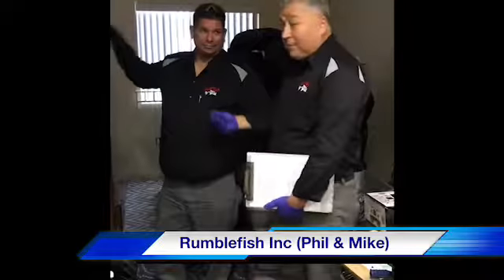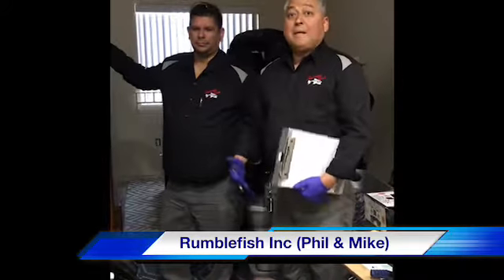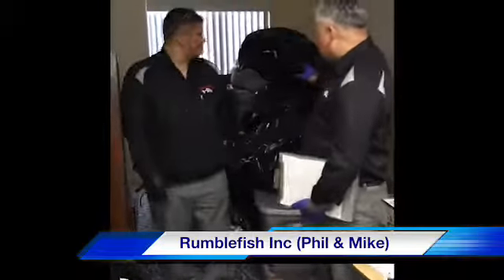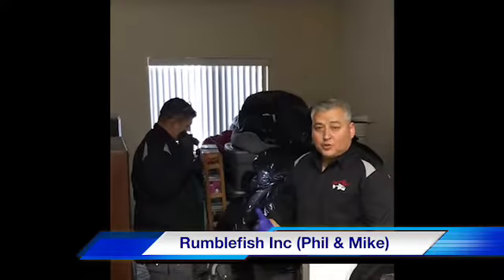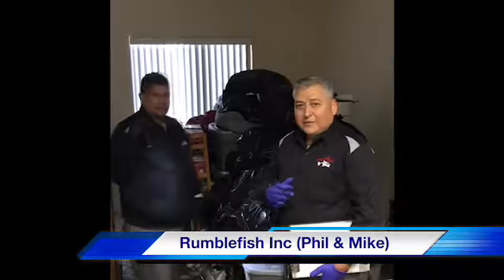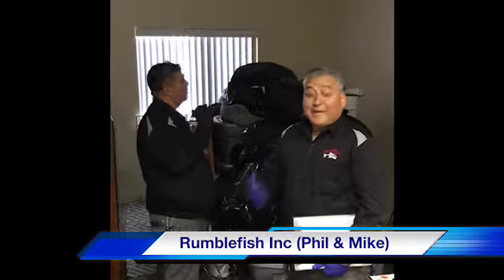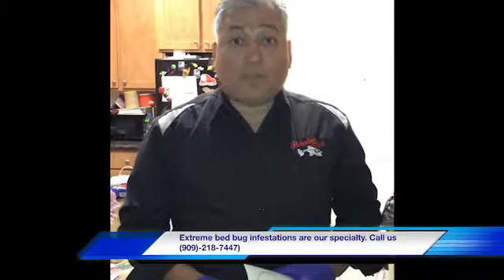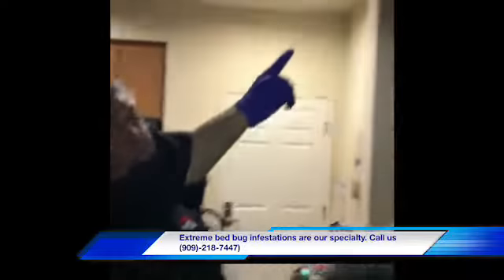Rumble Fish Pest Control (Bed Bug Shock Value)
Shocking bed bug activity found!!!